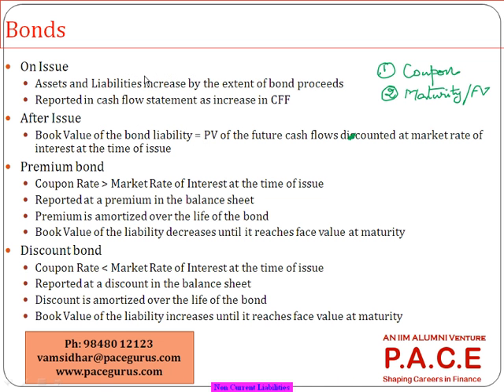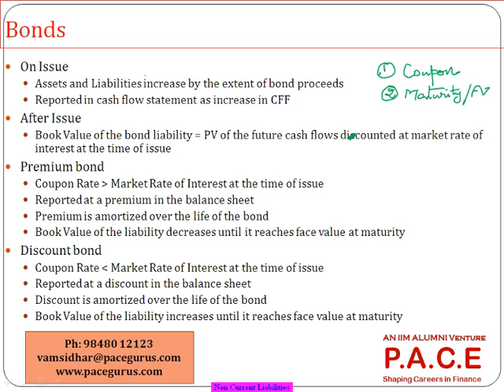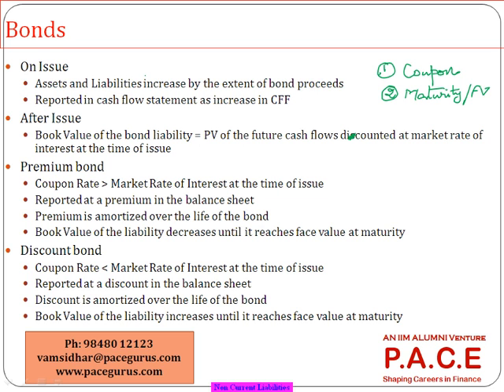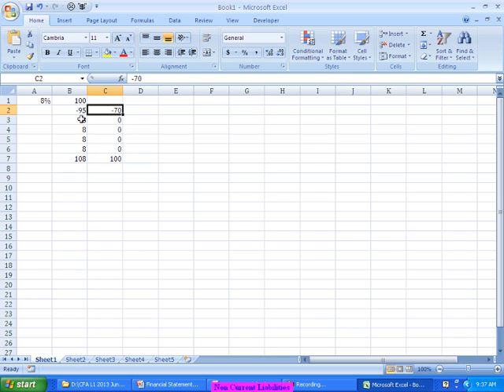CFA Level 1 Non Current Liabilities in Financial Reporting Analysis